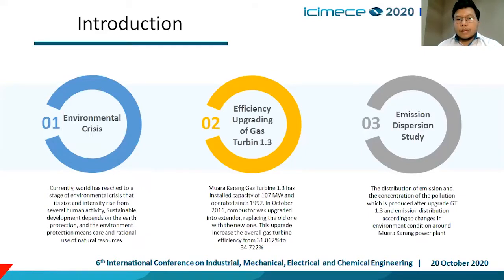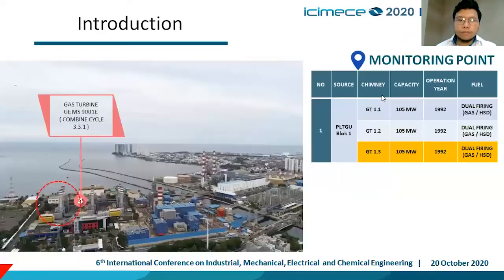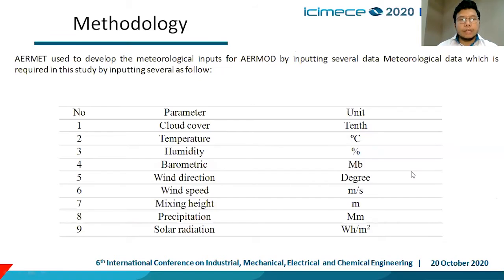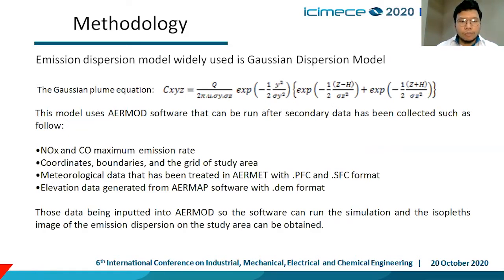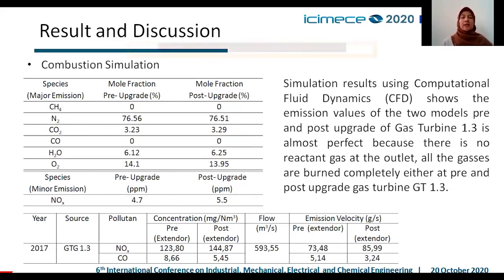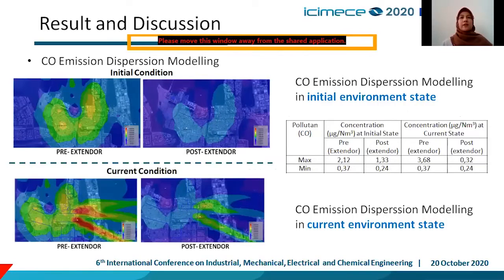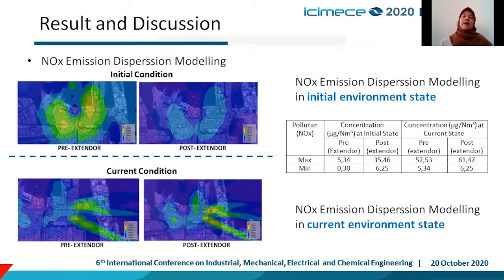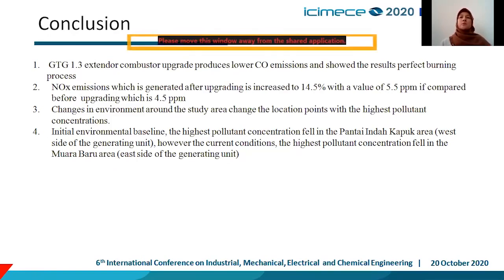PJB17-Emission Dispersion Modelling using AERMOD on GT 1.3 PLTGU Muara Karang in Evaluate ....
Emission Dispersion Modelling using AERMOD on GT 1.3 PLTGU Muara Karang in Evaluate Combustor Upgrade Effect

Fauzi Leilan, Tania Revina Yasin, Darma Samuel Hutajulu

Muara Karang power plant dominated by Gas Turbine Power Plant. One of those there is Gas Turbin 1.3 has been upgraded, thus make load ouput become increased. This study aims to see the emission dispersion generated from combustor before and after being upgraded. The emission data is obtained from combustion modelling on combustor GT 1.3 pre and post extendor using CFD methode. Then, the data will be used for emission dispersion modelling using AERMOD. The emission dispersion modelling uses two condition. First is the initial state based on environment assessment document in 2010 and second is in current environment state. The modelling shows that after the combustor upgraded, the NOx emission increase by 15%, CO emission decrease by 37%. Emission dispersion modelling result shows that there is a change in the area that has the highest concentration. In the initial environment state, area with highest concentration is on the west side of the power plant with NOx concentration is 35.46303 ug/m3, And CO concentration is 1.3362 ug/m3. In the current environment state, the area is on the east side of the power plant area with highest concentration is NOx concentration is 61.47481ug/m3 And CO concentration is 2.3163 ug/m3